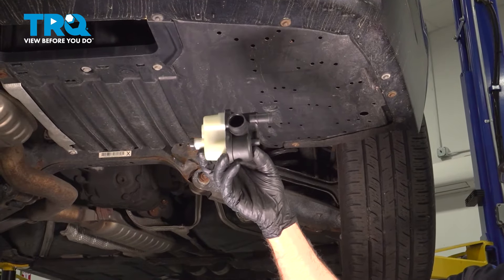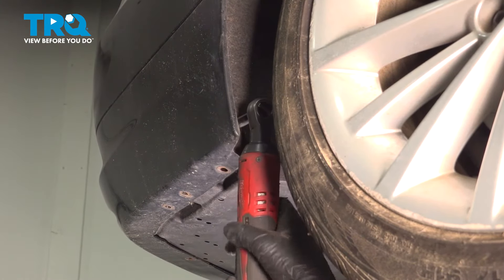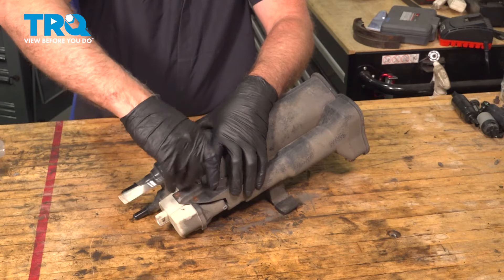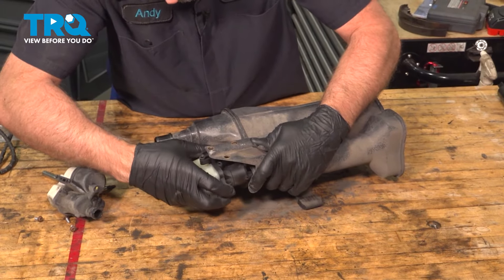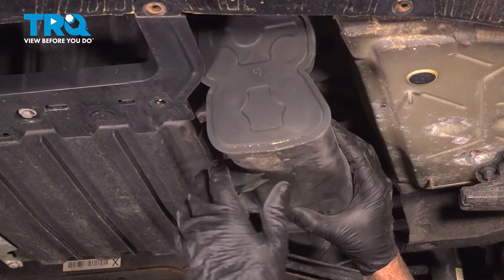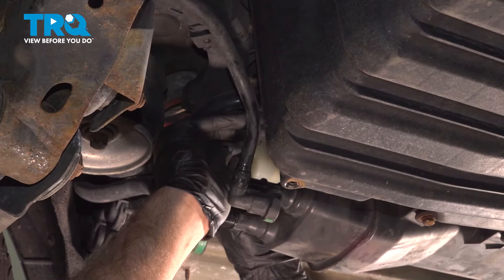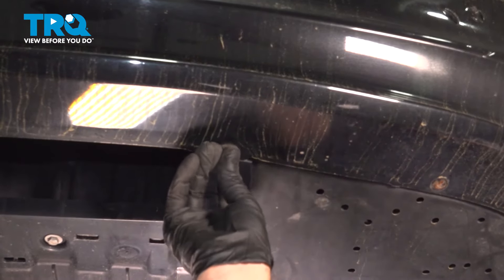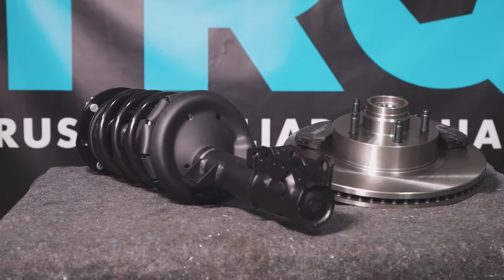How to Replace Leak Detection Pump 2009-2013 BMW 328i xDrive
2009 BMW 328i xDrive
2010 BMW 328i xDrive
2011 BMW 328i xDrive
2012 BMW 328i xDrive
2013 BMW 328i xDrive

• Wheel Chocks